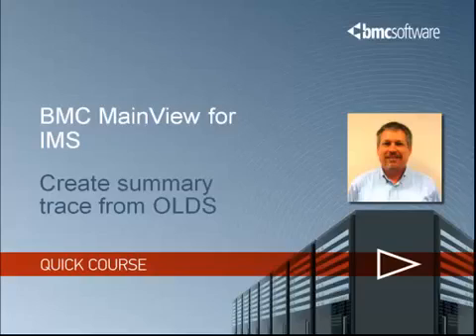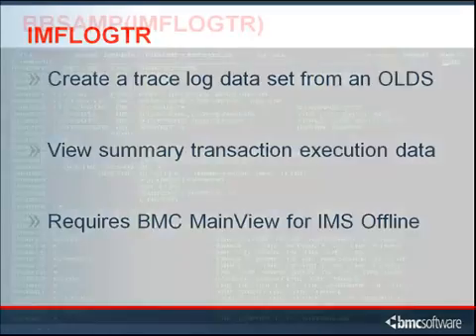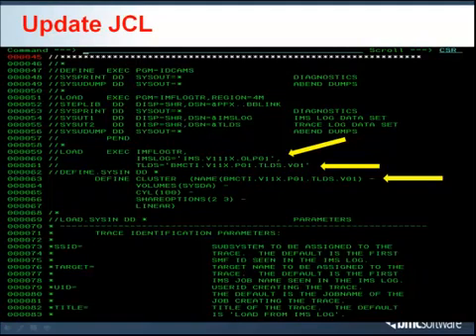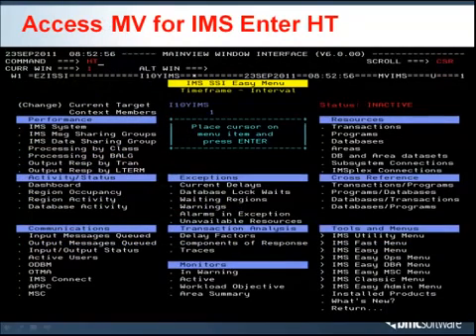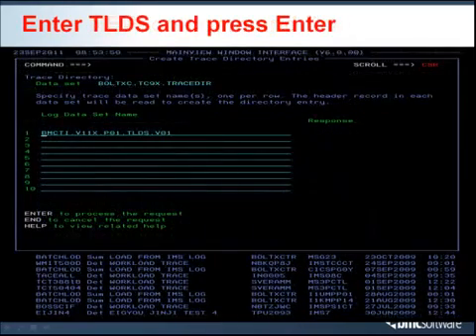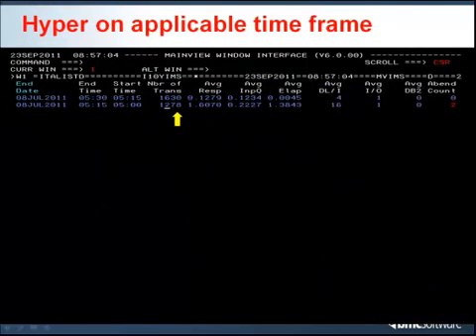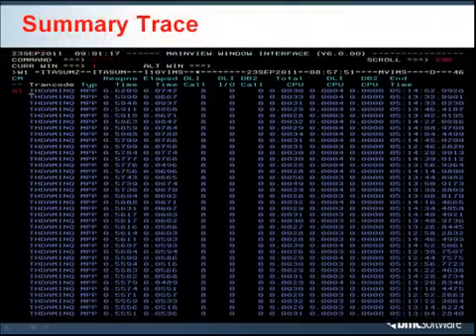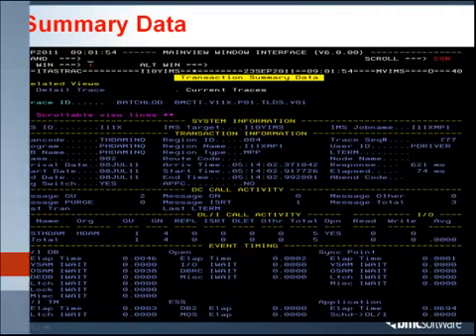MainView for IMS - Creating Summary Trace from OLDS